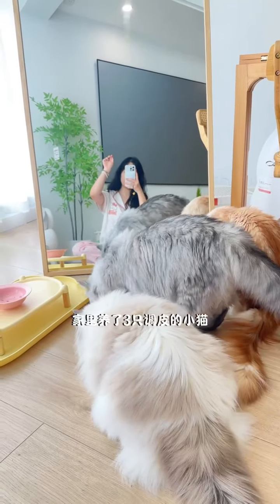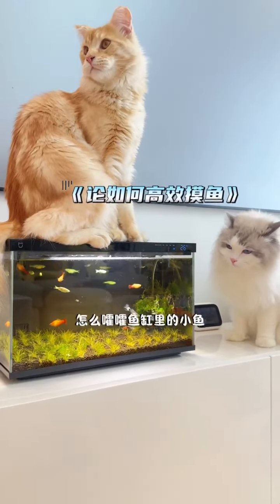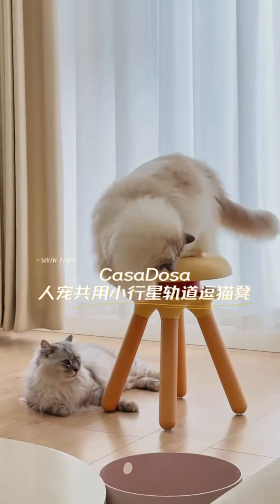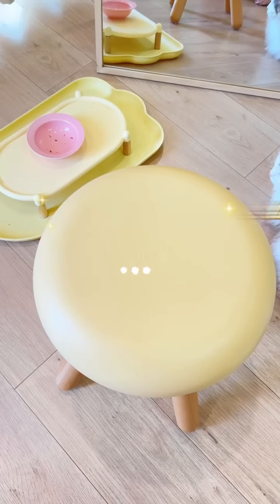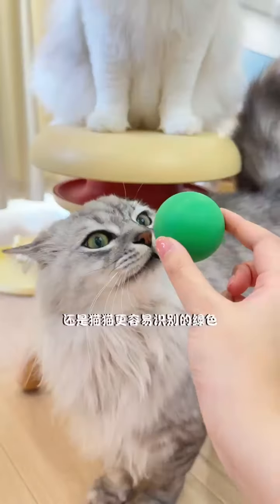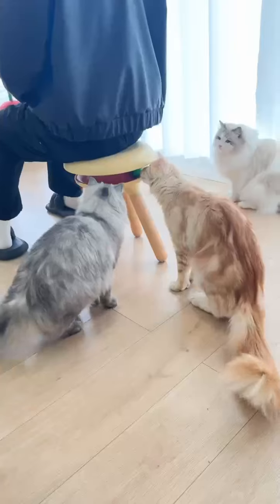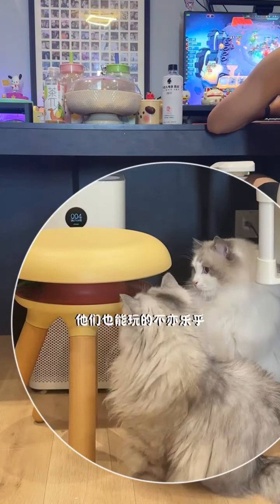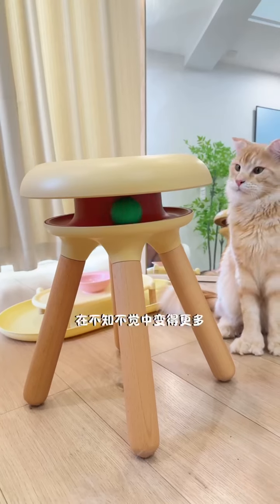The cat furniture also cat toys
FIDO FAVE, established in 2022, started out as a purveyor of quality and innovative Pet Grooming Products, servicing sellers and vendors in Amazon, Chewy and Walmart. We offer pet grooming tools that help to improve the life of both pets and pet parents. With upgraded product experiences and minimalist design, our products, ranging from Brushes & Combs, Clippers, Dryers and other Grooming Tools!

Our mission is always dedicated to enhancing Pet Parents’ knowledge and enjoyment of the human-animal bond.